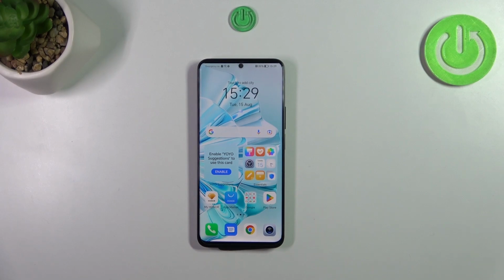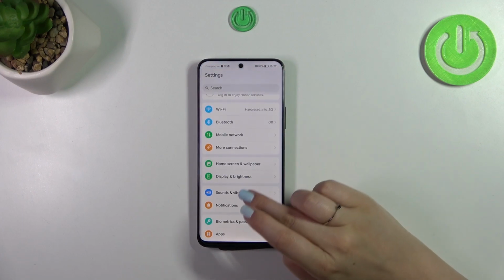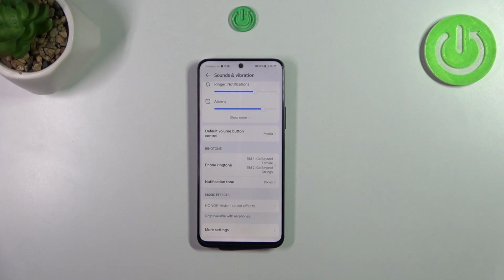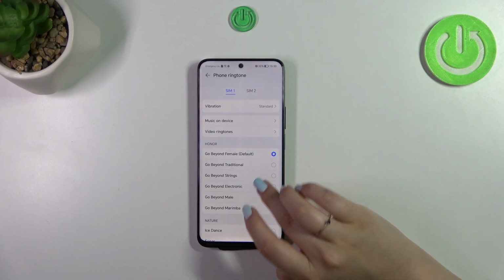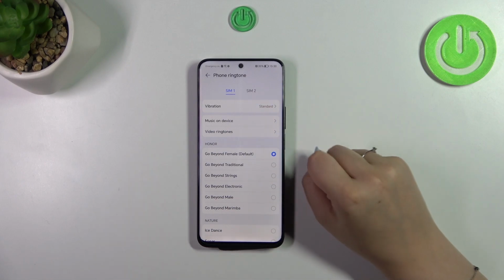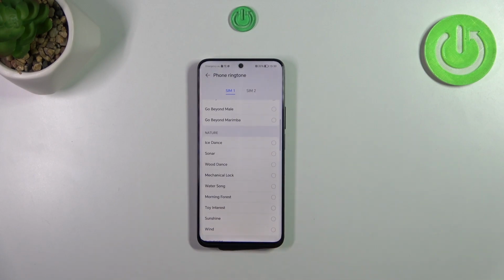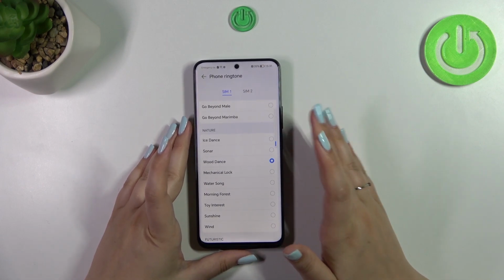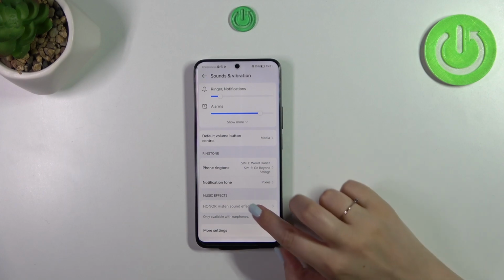How to Change the Ringtone Sound on a HONOR 90 Lite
Personalize your HONOR 90 Lite ringtone experience with our tutorial! Learn how to change the sound of incoming phone calls in this step-by-step video guide. From customizing your alerts to making your device uniquely yours, we've got you covered. Tune in now to take control of your ringtone settings and ensure your HONOR 90 Lite incoming calls match your style and preferences.

How to change the sound for incoming phone calls on an HONOR 90 Lite? How to customize a ringtone on a HONOR 90 Lite? How to modify the sound for the ringtone on an HONOR 90 Lite?